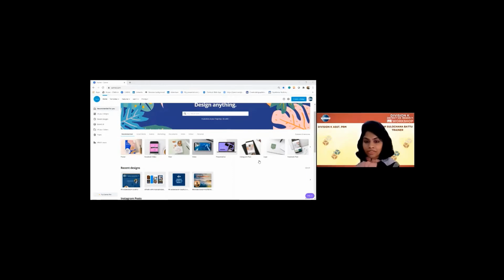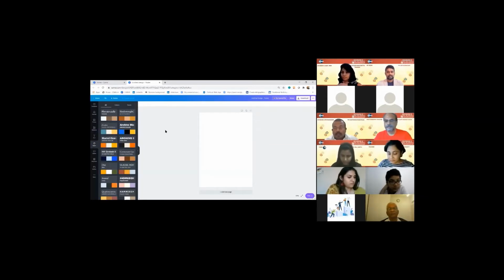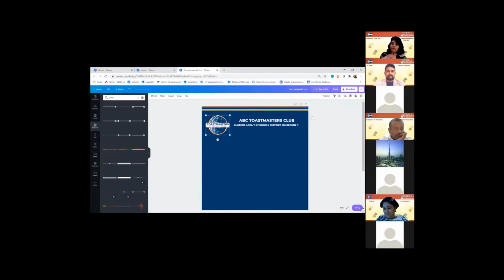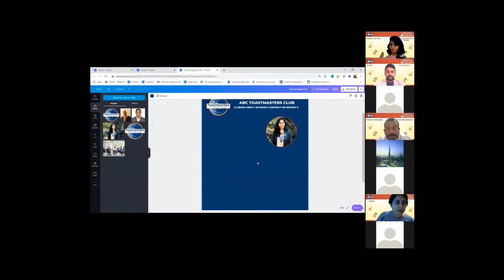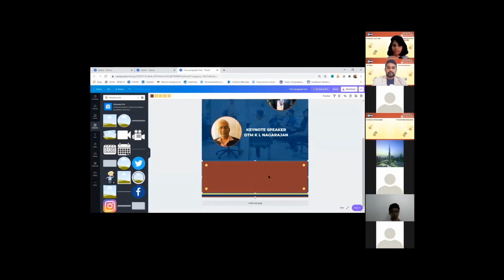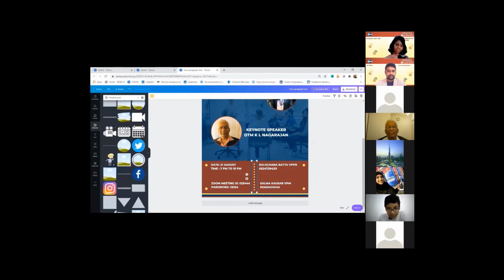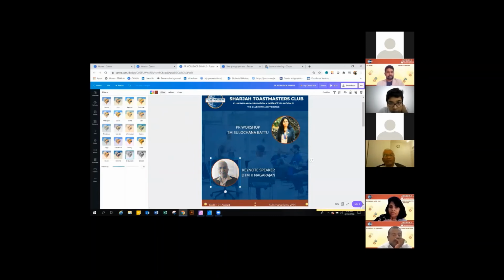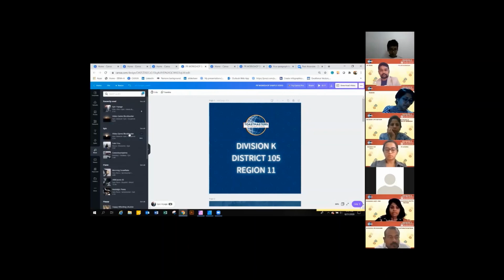PR Workshop by - Toastmasters Division K - District 105 - Session of TM Sulochana Battu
WELCOME TO DISTRICT 105
Mission: We build new clubs and support all clubs in achieving excellence.
We empower individuals to become more effective communicators and leaders. We are the first-choice provider of dynamic, high-value, experiential communication and leadership skills development.
District 105 comprises of 14 Divisions, 59 Areas, 251 Clubs and more than 5000 members spread across four countries in the Middle East - Oman, UAE, Jordan and Lebanon.
"Teamwork will make the Dream Work"